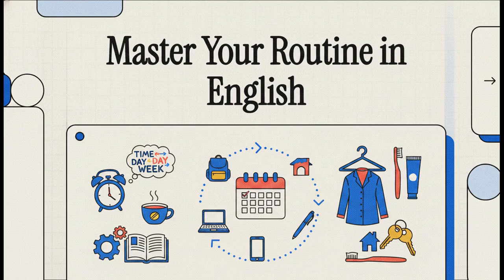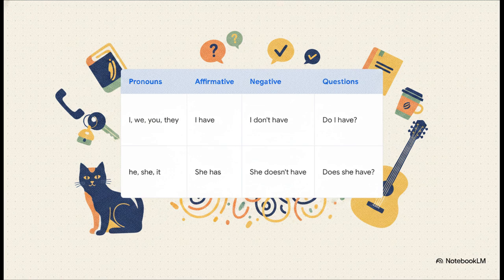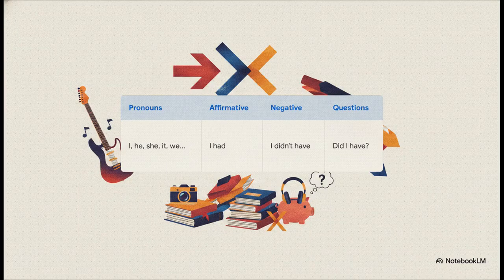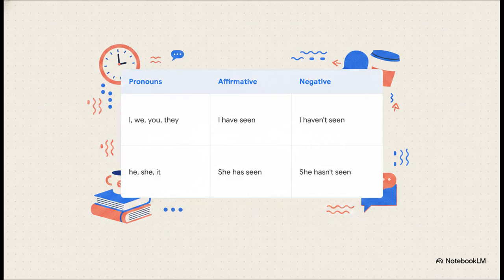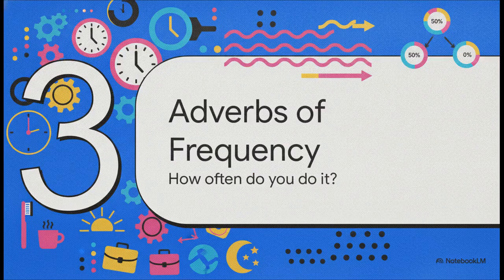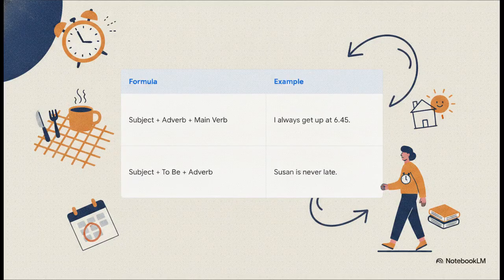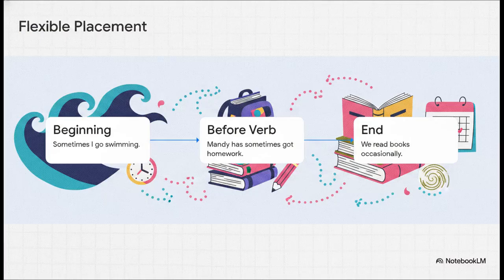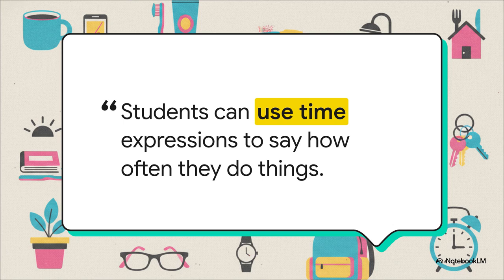Master Your Routine in English